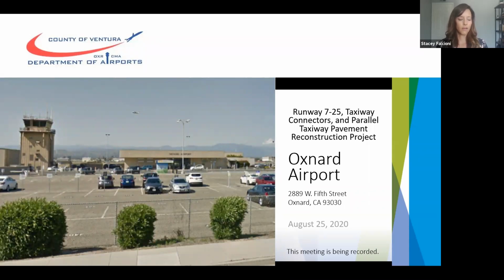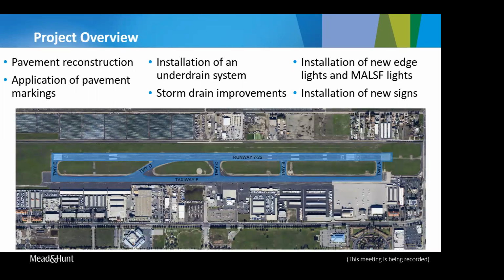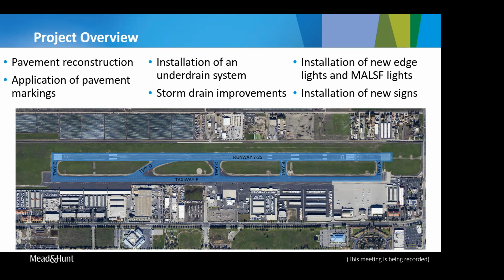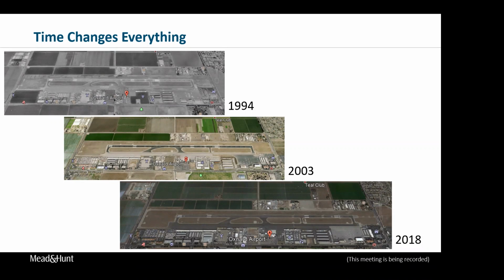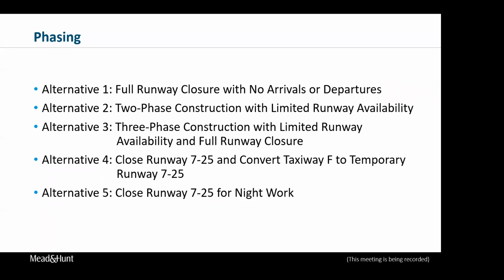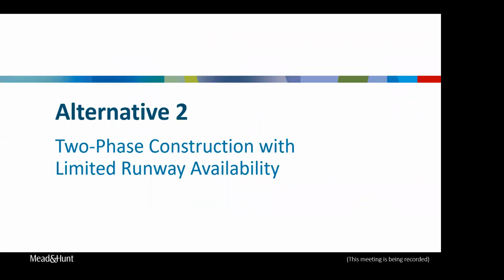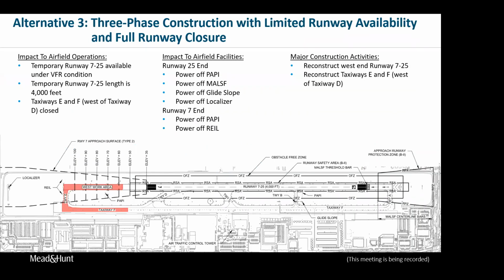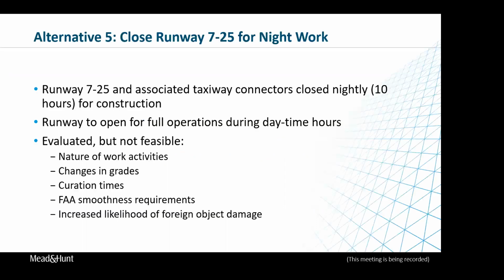Oxnard Airport Taxiway and Runway Reconstruction Workshop Presentation - 8/25/2020